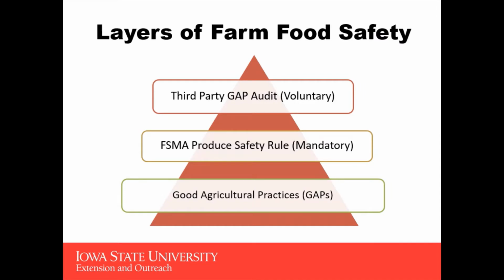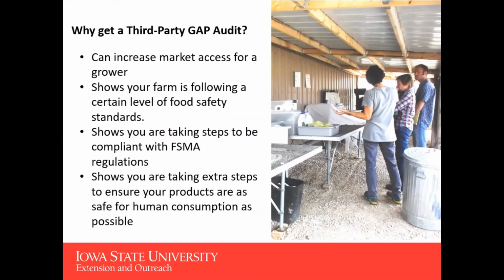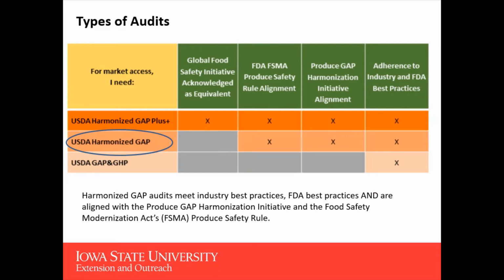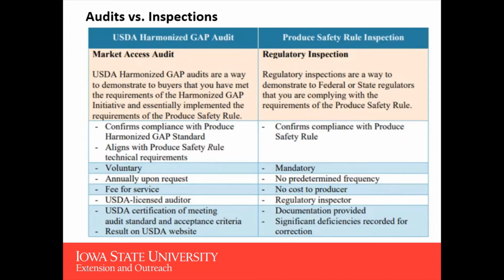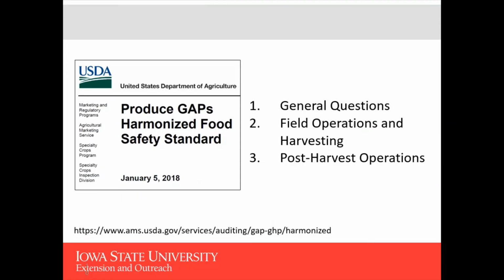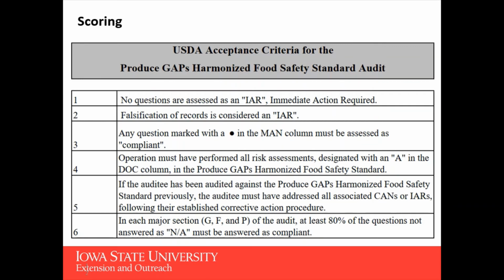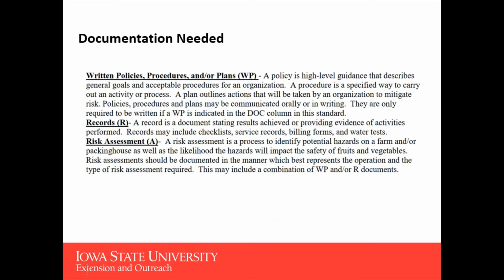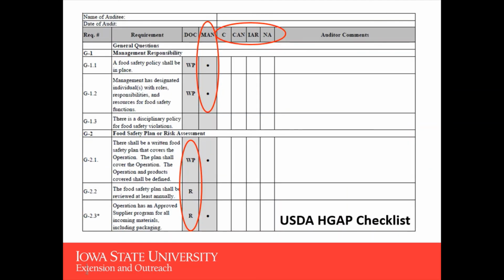Introduction to Harmonized GAP Audits | Iowa State University Extension and Outreach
In this 10-minute video, Iowa State University Extension and Outreach field specialist Teresa Wiemerslage gives information on the details and benefits of harmonized GAP audits for produce farms.